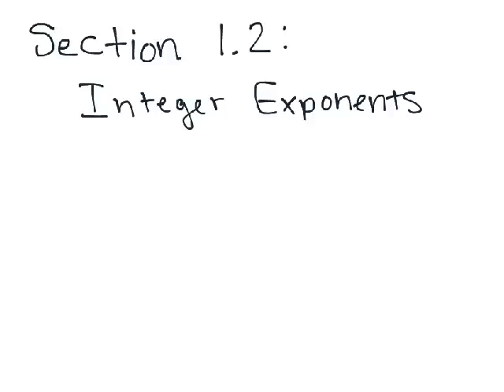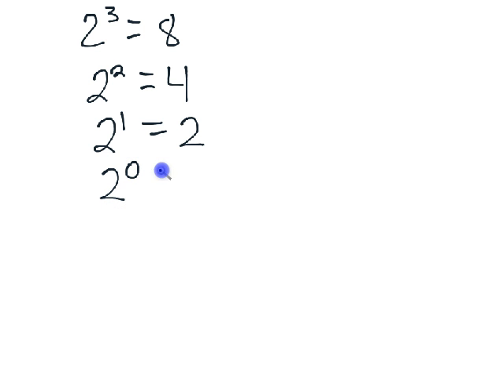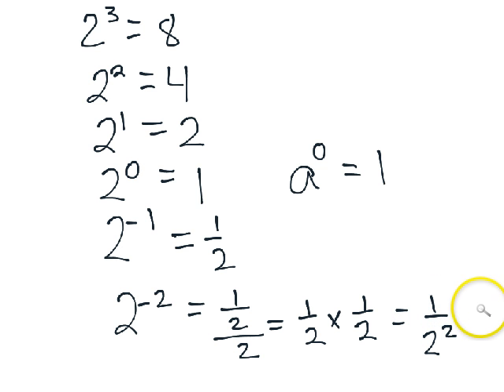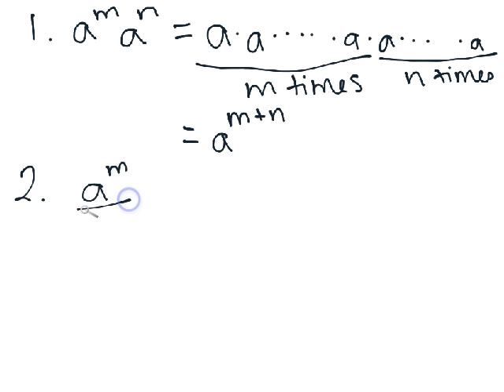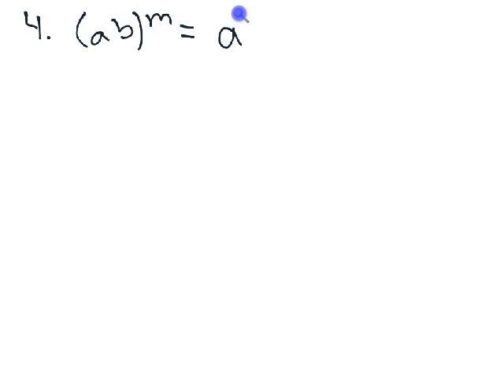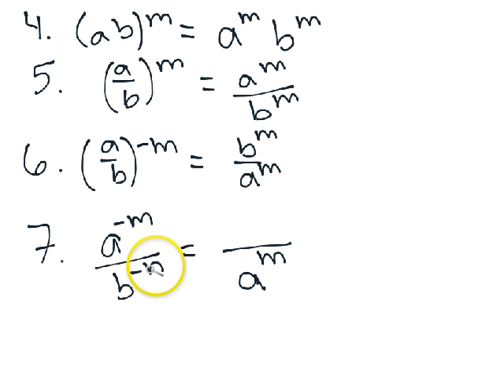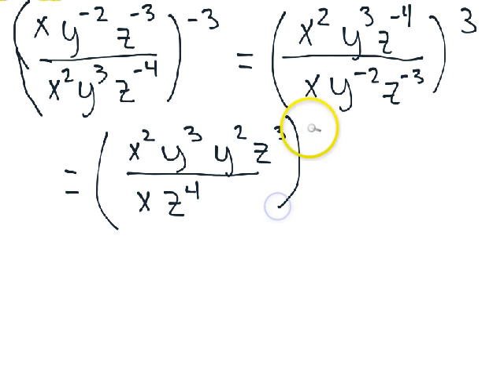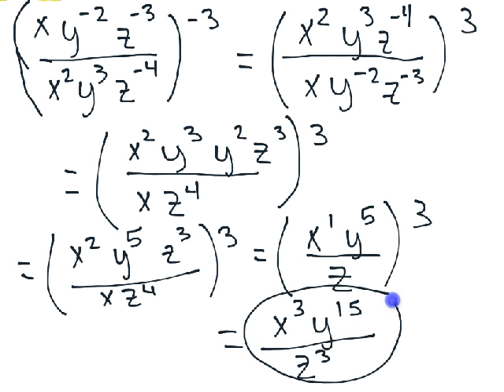Section 1 2 part I